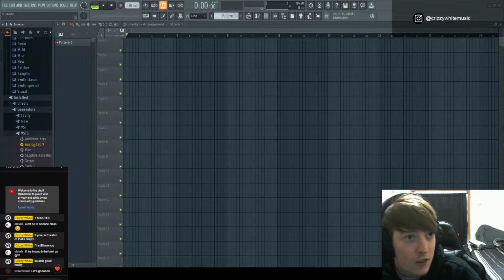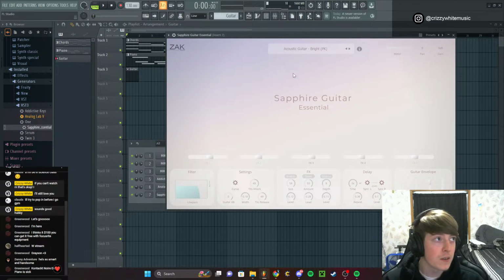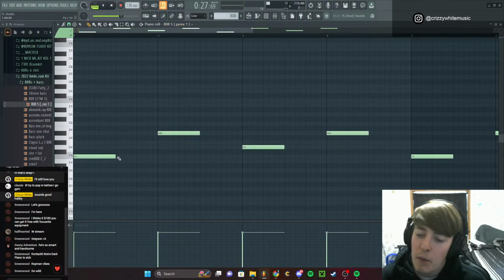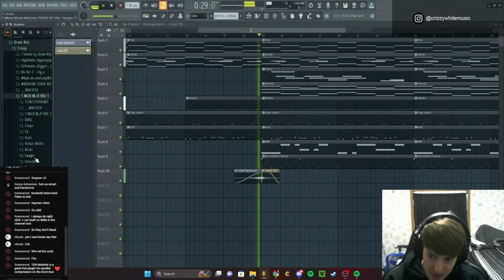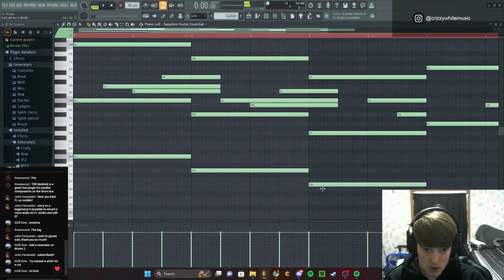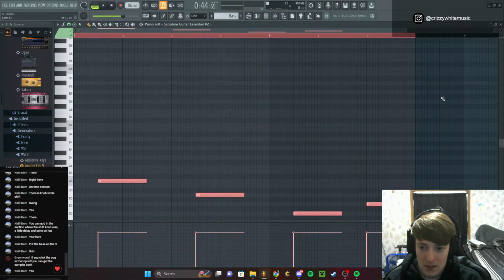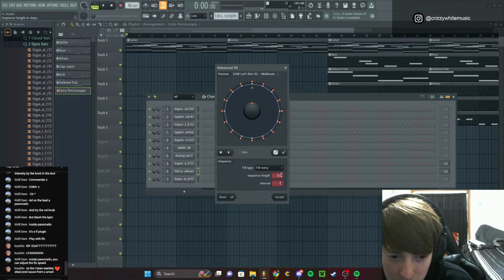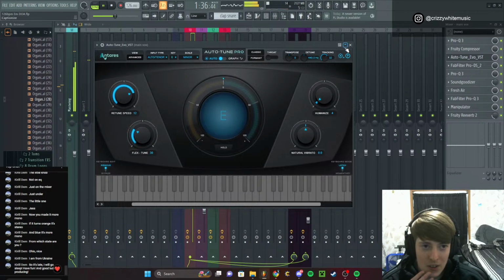Crizzy Teaches Production, Mixing & Mastering in FL Studio